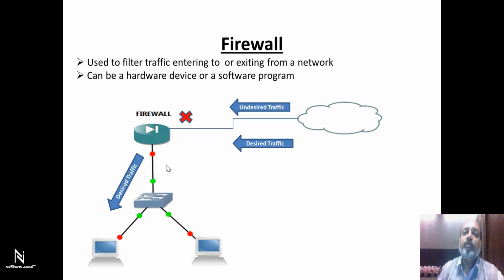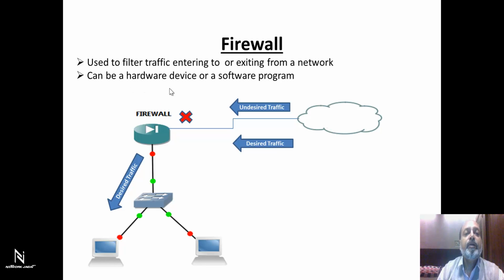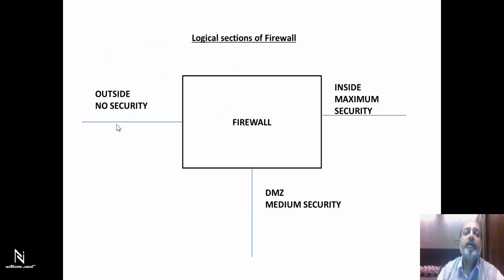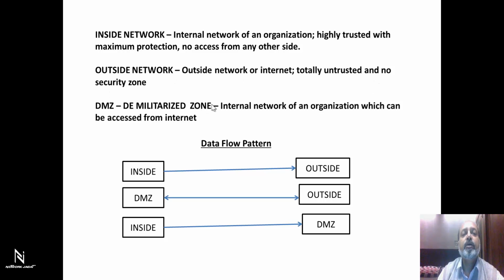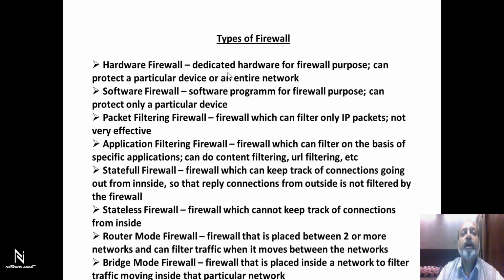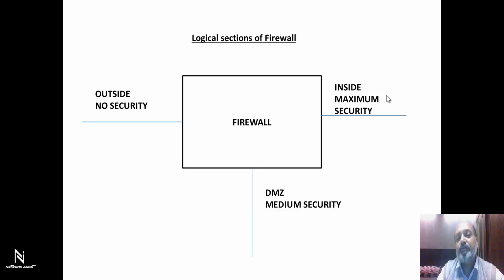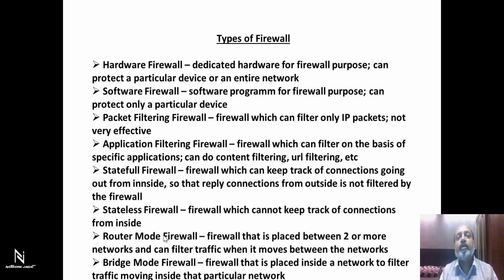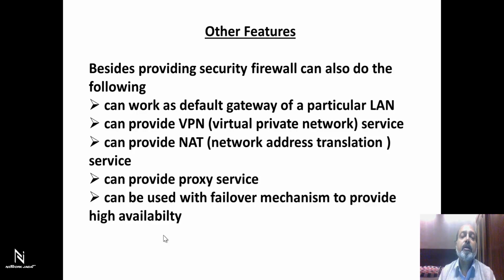ASA Firewall Theory | ASA Firewall Training By Debasish Chakraborty | Network Jagat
CCNA, CCNA Security, CCIE routing and Switching, MCSE, REDHAT, AWS, AWS DevOps AZURE, ASA Firewall, Palo Alto, Checkpoint, VMWARE